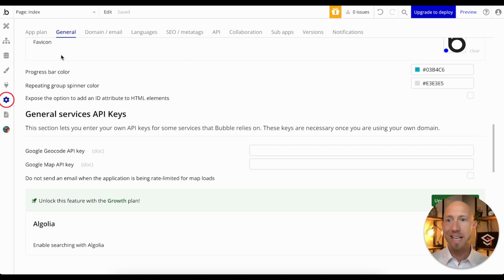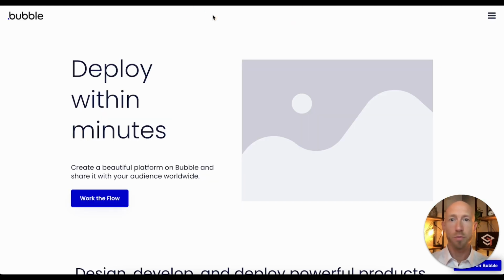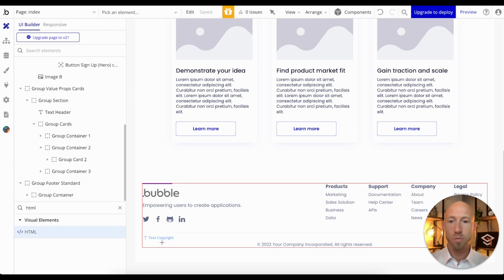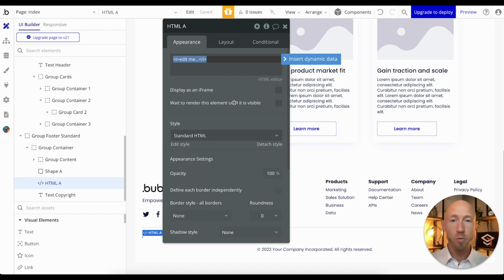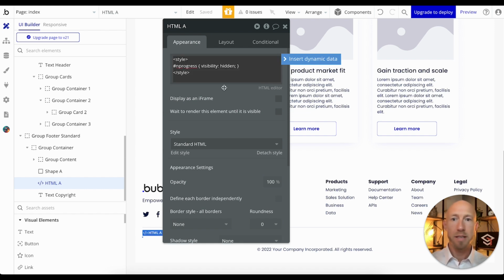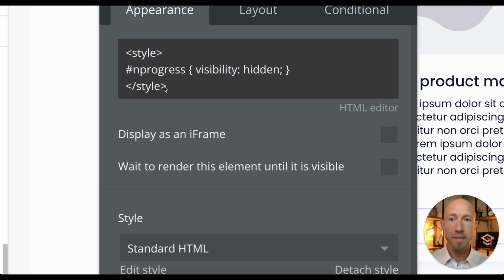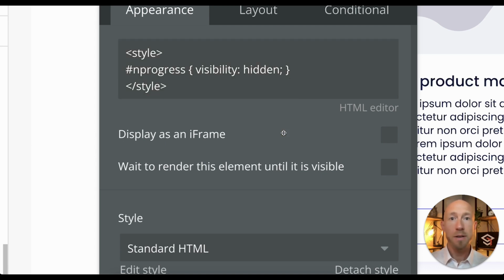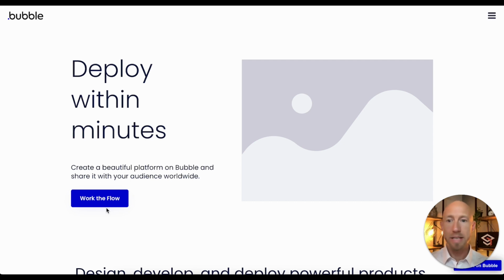How to Hide the Default Progress Bar in Bubble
☝️ Easy enough for beginners, advanced enough for intermediates ☝️

Learn two methods for removing or hiding the progress bar in Bubble.io applications. You'll learn both a global approach by adjusting opacity in the app settings and a page-specific approach using custom CSS in an HTML element.

Chapters:

0:00 - Introduction to the problem of unwanted progress bars
0:14 - Overview of two methods to remove progress bars
0:22 - Method 1: Removing the progress bar globally
0:45 - Method 2: Removing the progress bar on specific pages
1:20 - Demonstrating the CSS method for hiding the progress bar
1:45 - Conclusion and recommendation for animation video